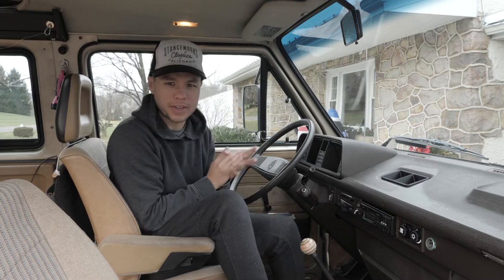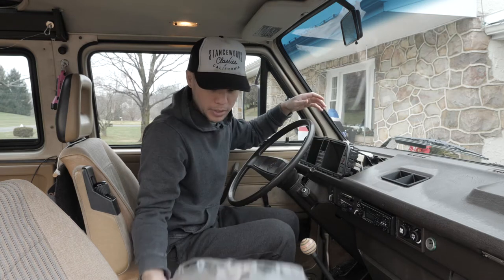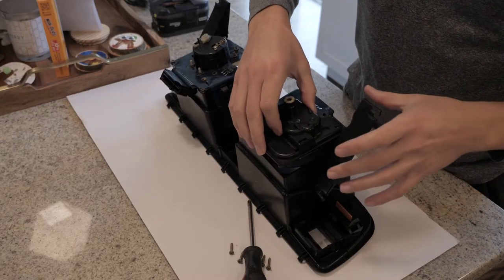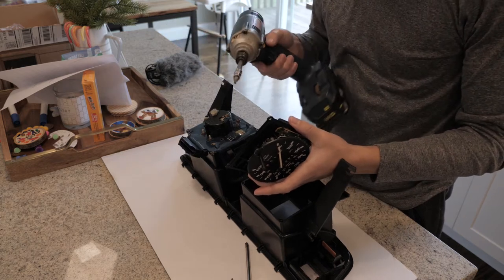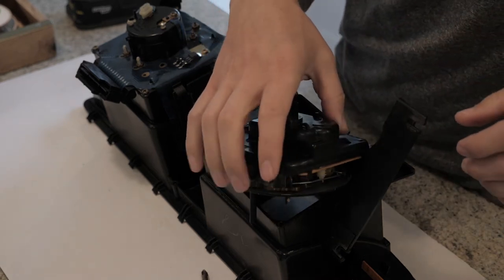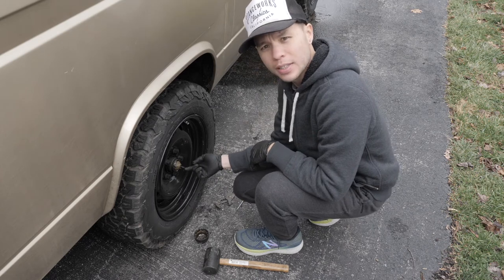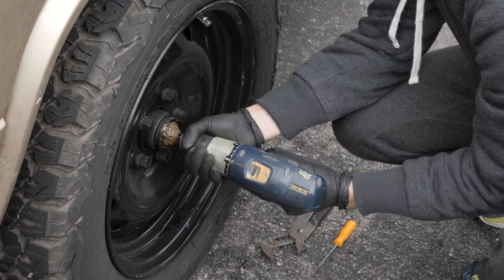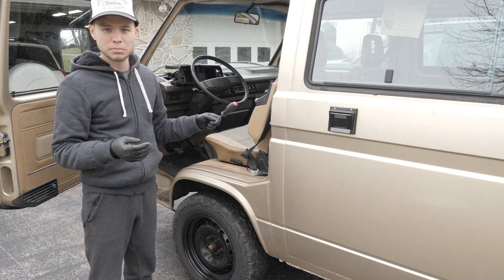Fixing the VW Vanagon odometer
A short and simple job in most cases: I'm fixing our VW Vanagon Westfalia's odometer. I previously fixed the speedometer by replacing the cable, but for some reason the mileage wasn't ticking up.